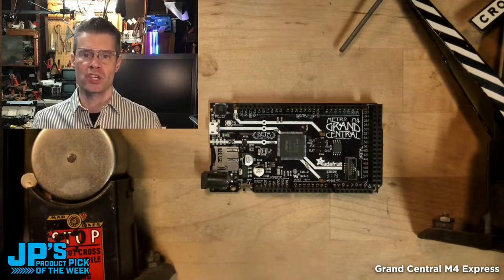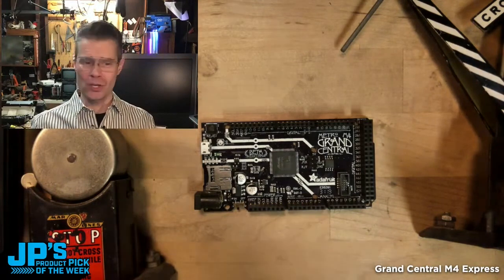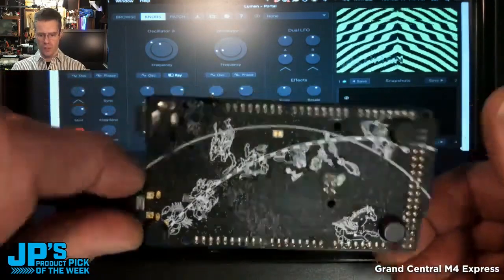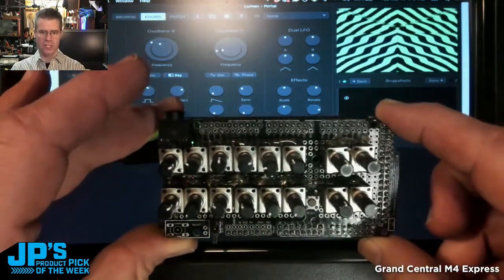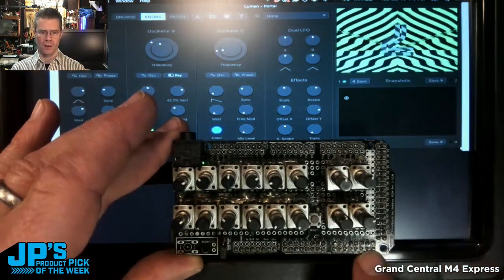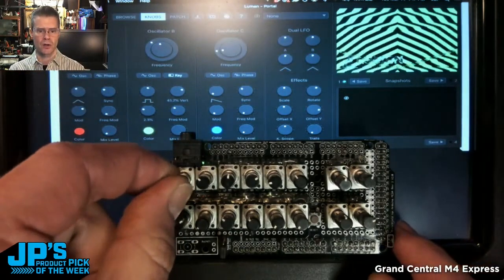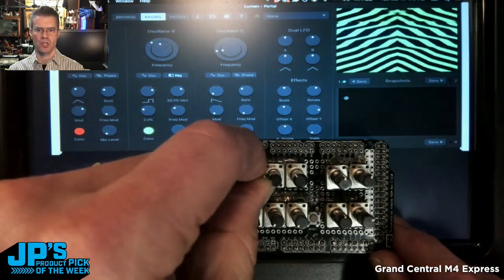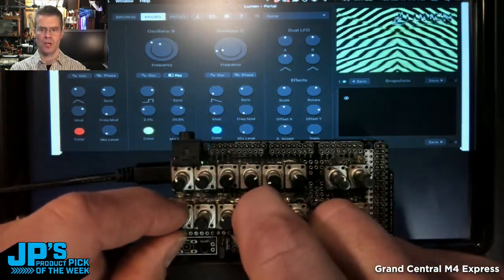JP’s Product Pick of the Week 3/14/21 Grand Central M4 Metro Express RECAP